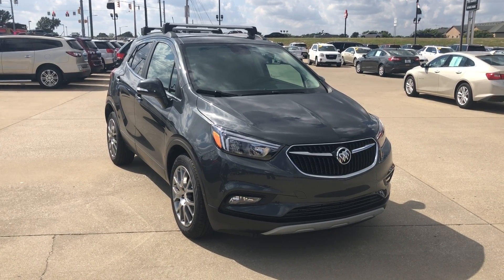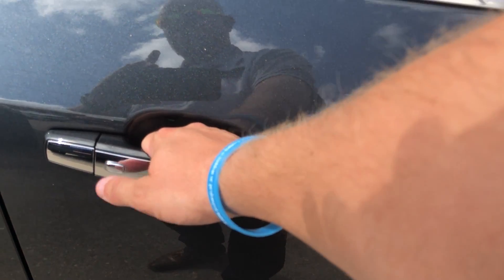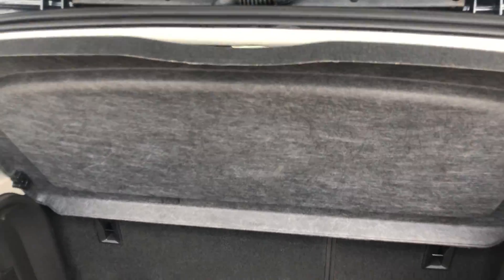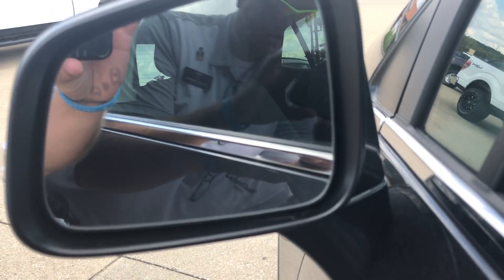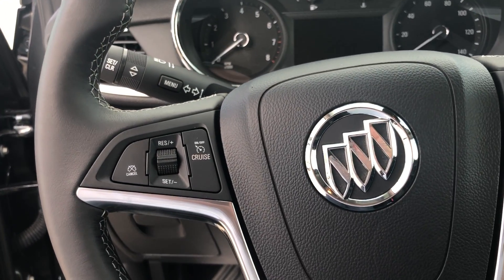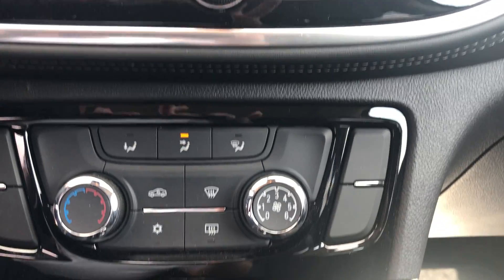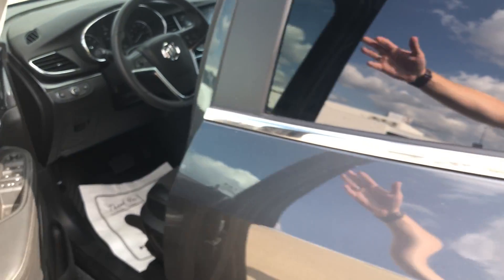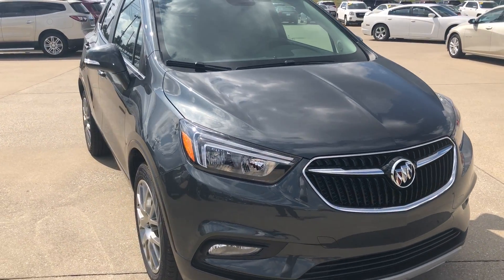2018 Buick Encore Walkaround/Overview - (B73518)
We're open,
Monday-Friday 8AM-8PM
Saturday 8AM-5PM

-   626 Kimmell Road Vincennes IN 47591 US   -